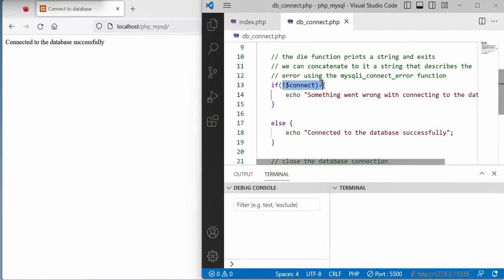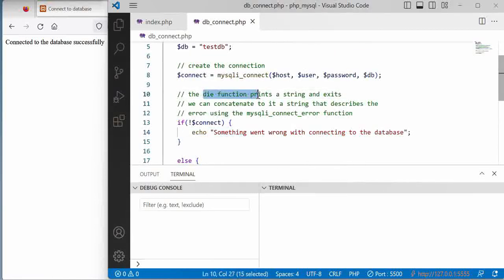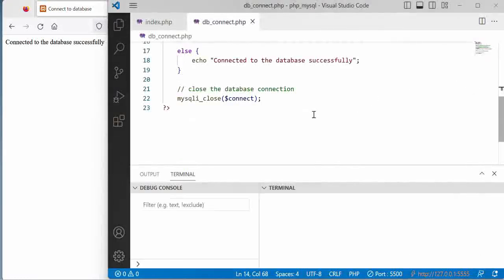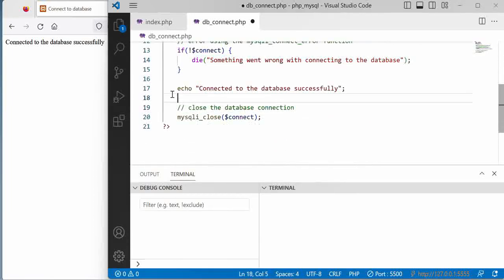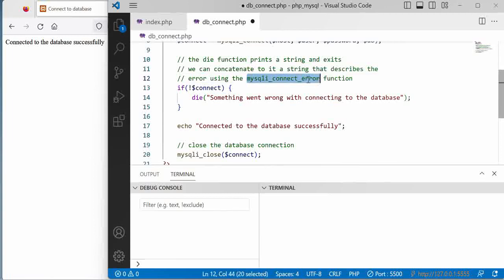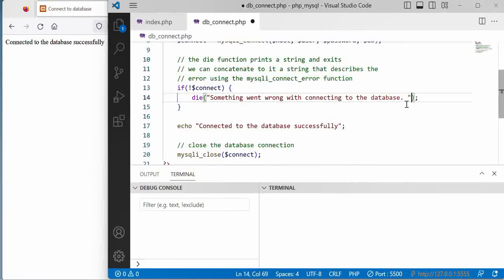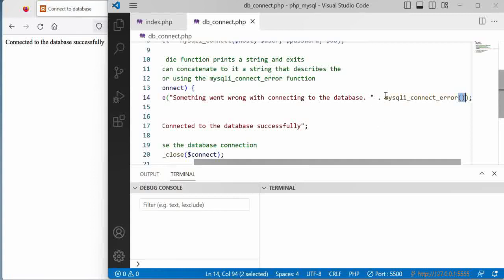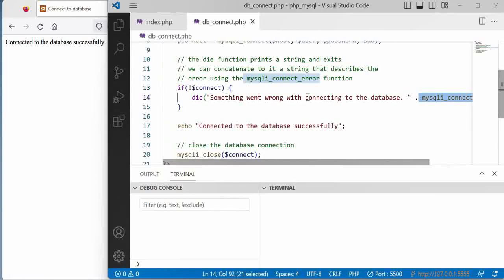PHP and MySQL 4: The die and mysqli_connect_error functions.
Using the die function to exit if connection to the database fails and mysqli_connect_error to describe the error.